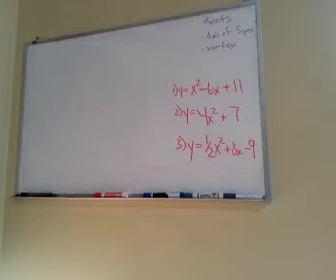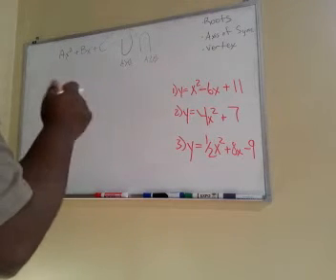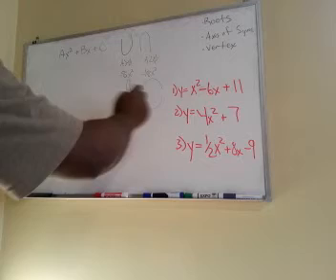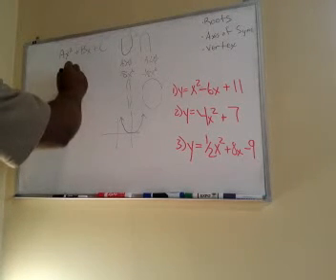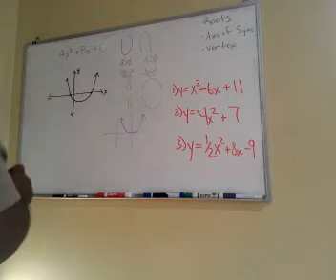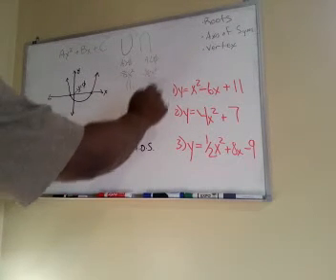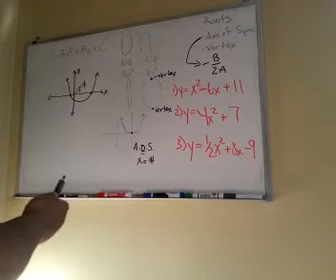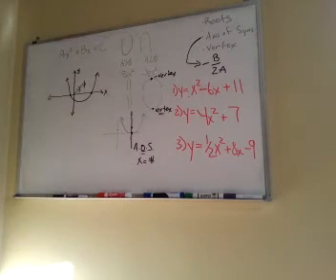10.2 Roots, AoS, Vertex